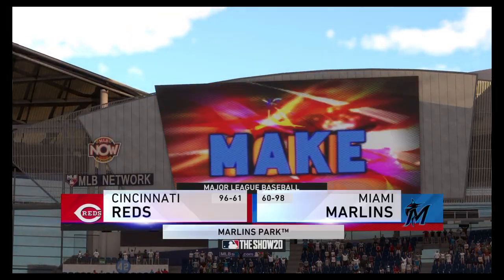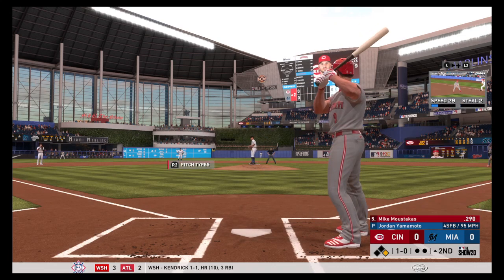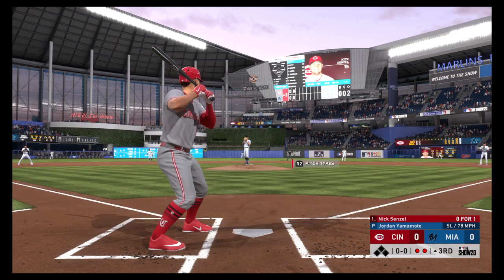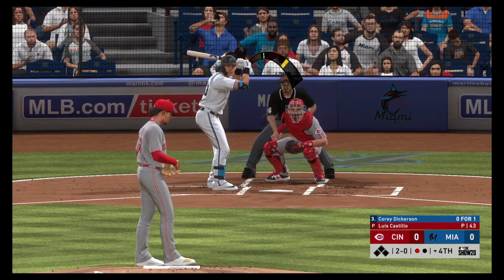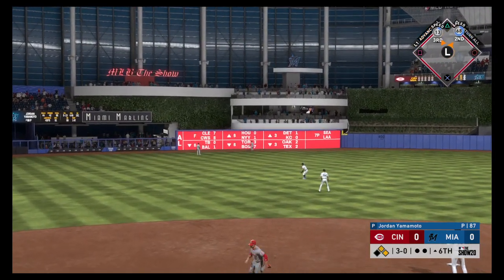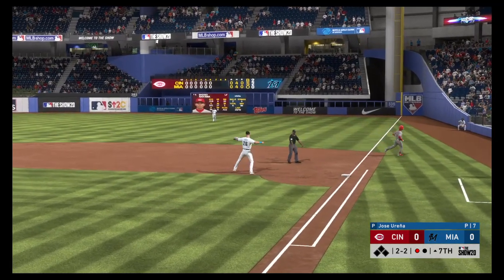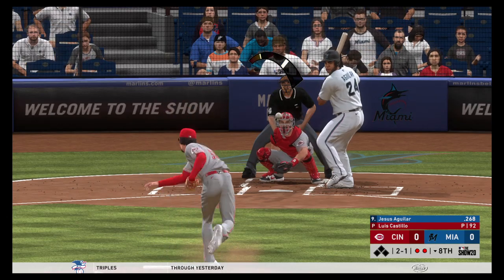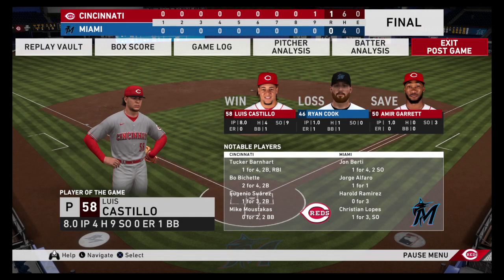September 23 Reds @ Marlins